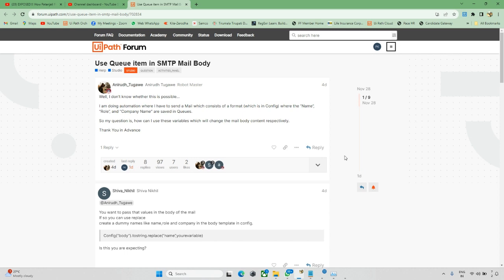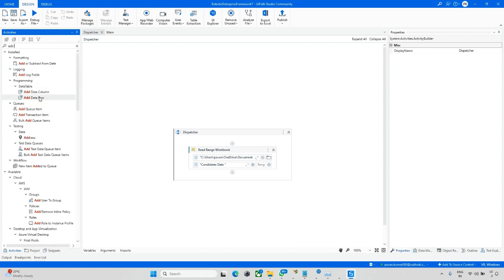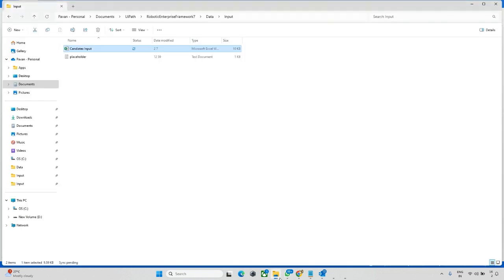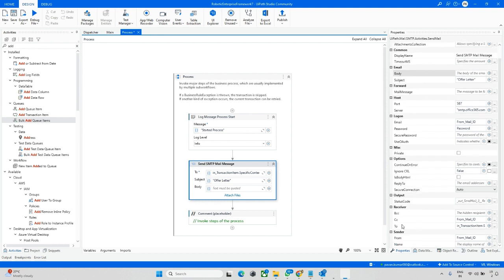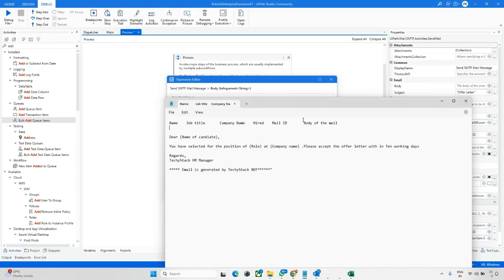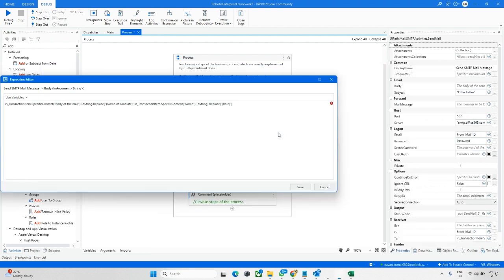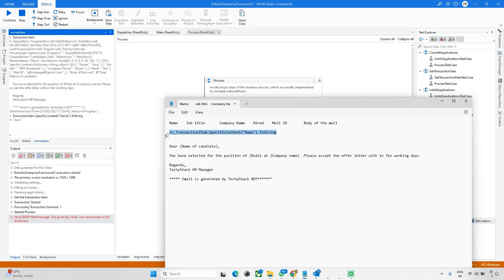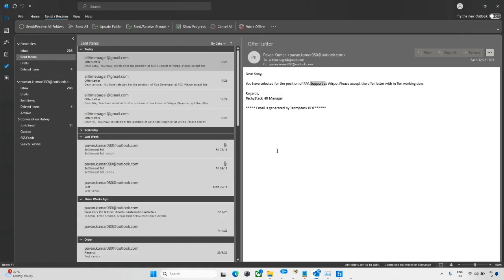Use Queue item in SMTP Mail Body | UiPath | Solution-No:-2